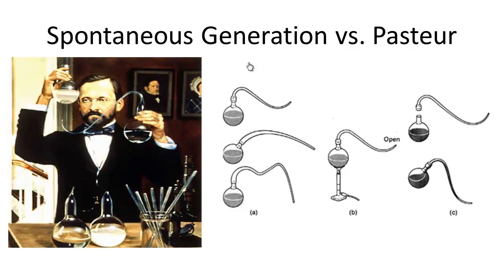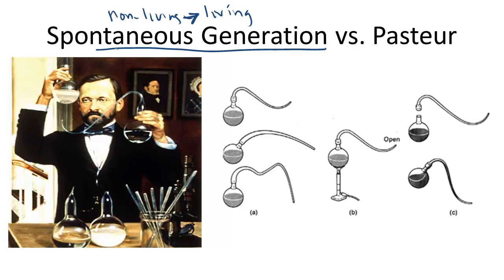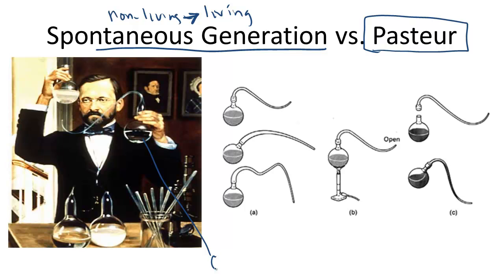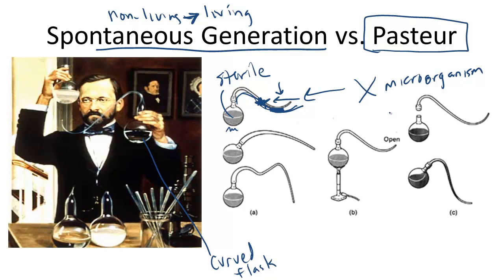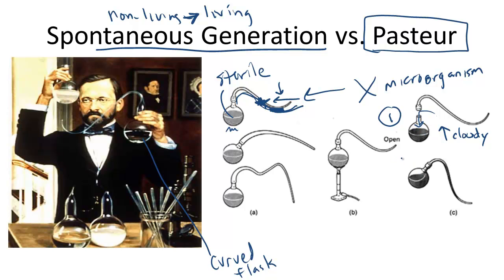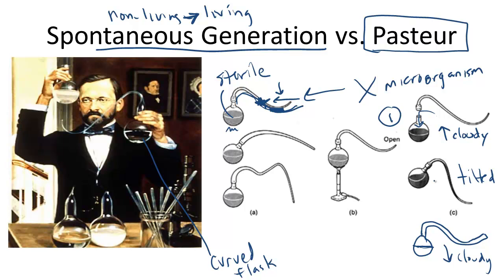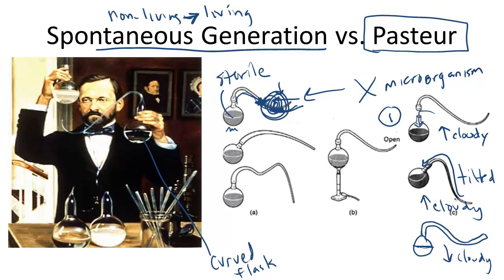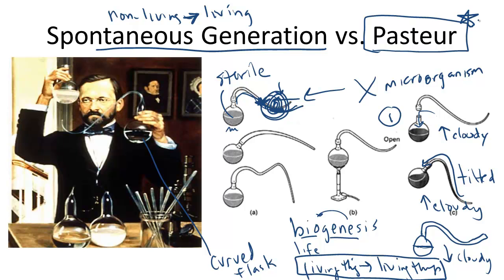Spontaneous Generation v. Pasteur